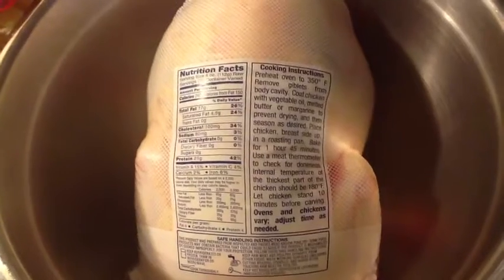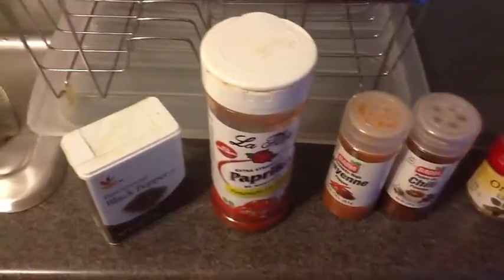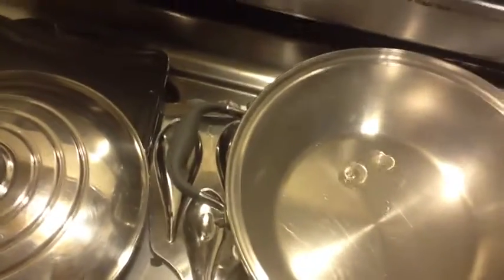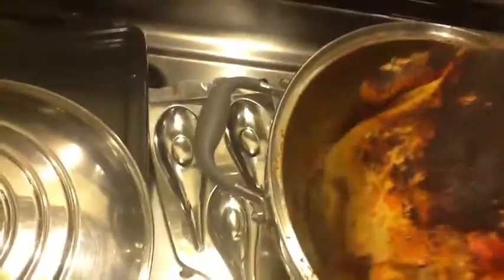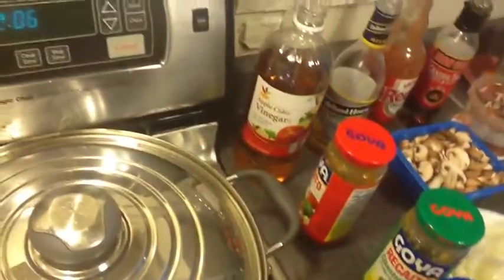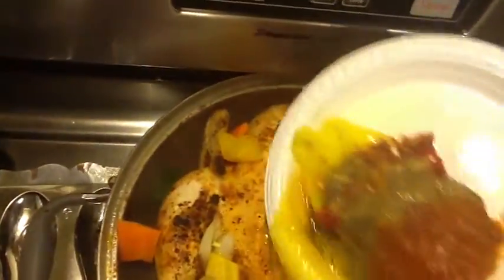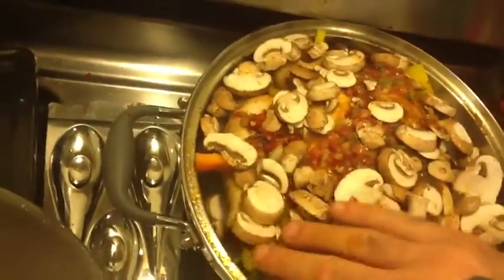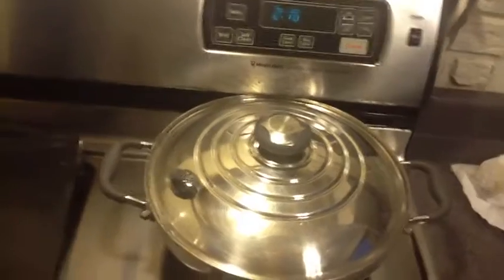Mondays Wa/Matt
Whole chicken 4 kimmie sears!!